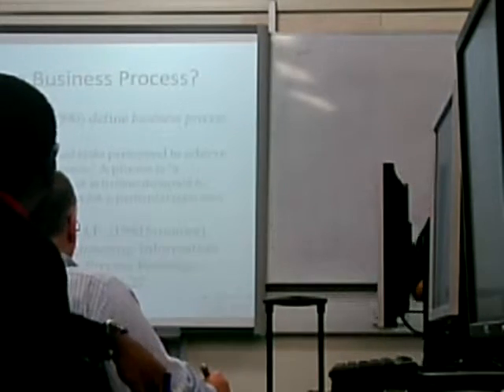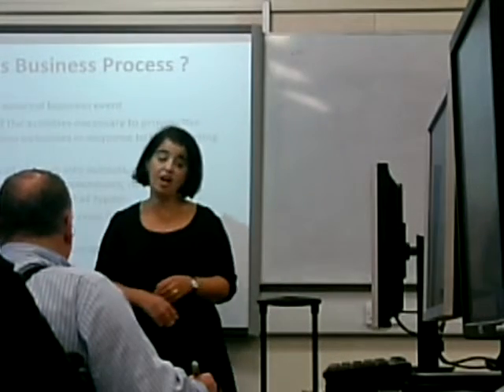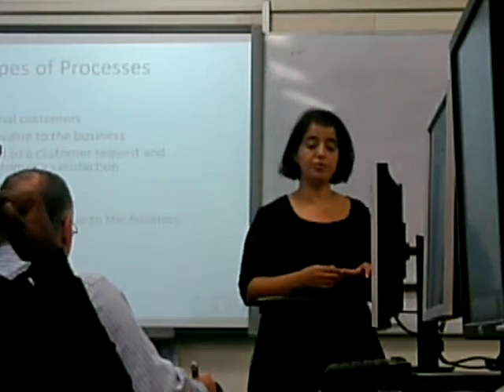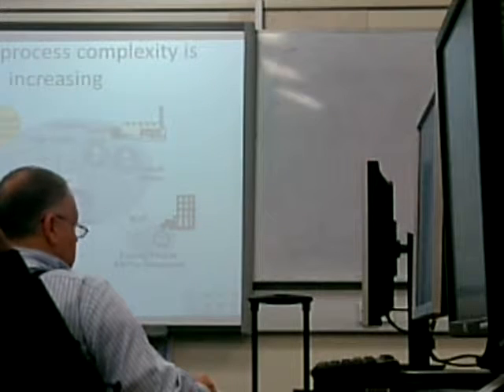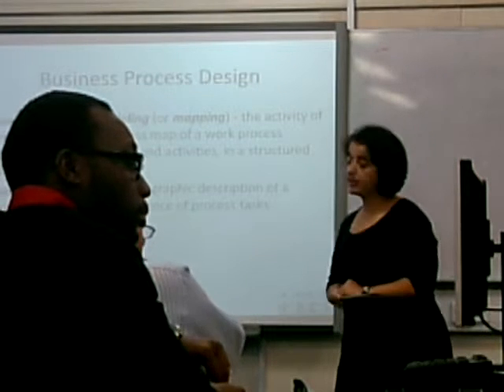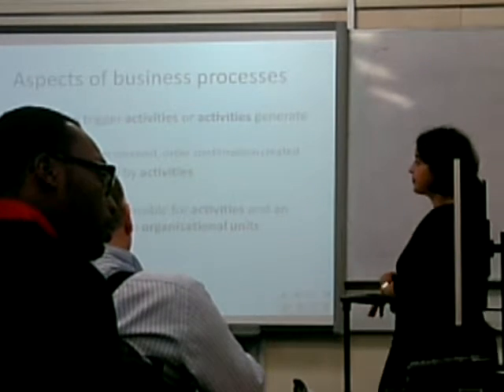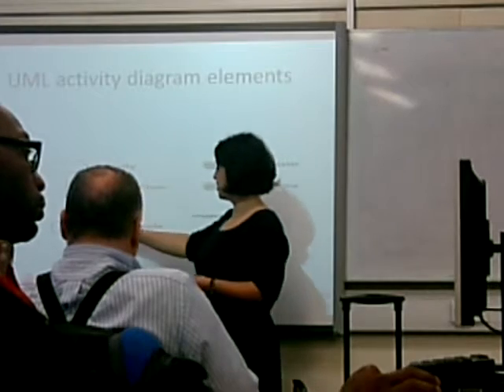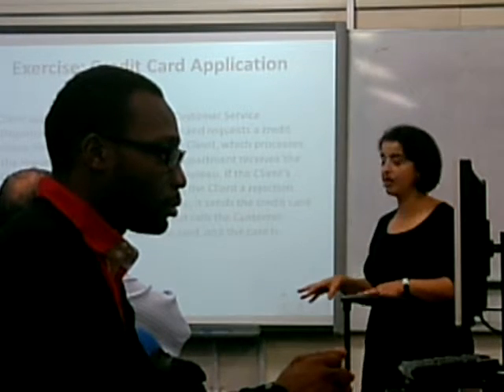dev methods session one(3)